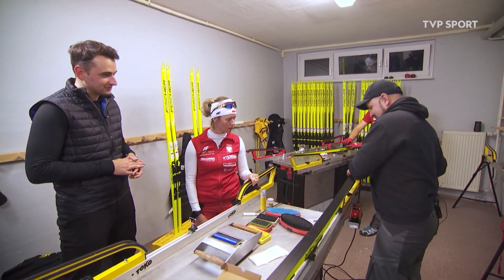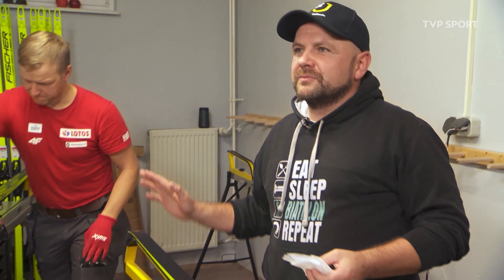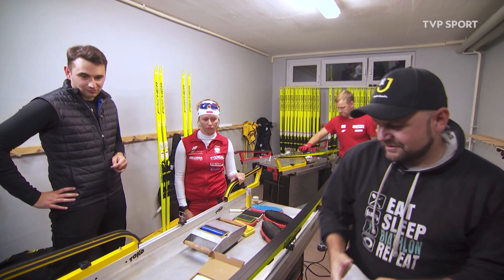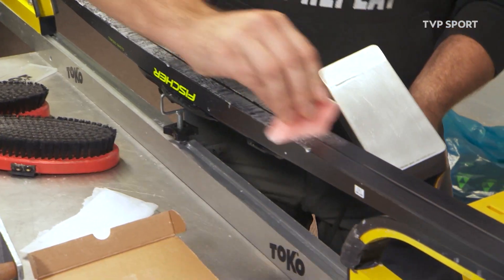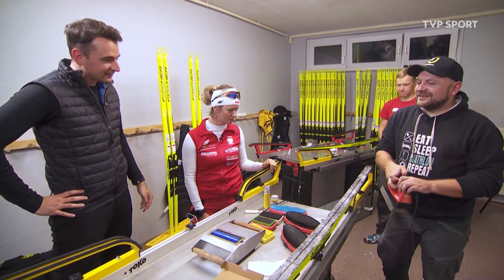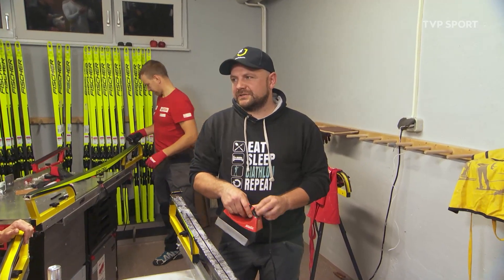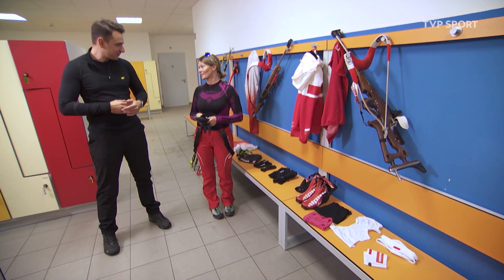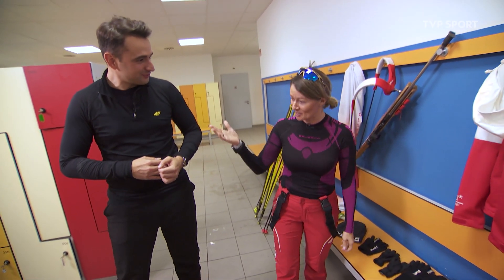JAK SMARUJE SIĘ NARTY I PO CO POTRZEBNE NAM... ŻELAZKO? | BIATHLONOWE ABC #4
POBIERZ NASZĄ APLIKACJĘ MOBILNĄ 📲

Smarowanie nart dla wielu fanów sportów zimowych stanowi sporą zagadkę. Dlatego też wychodzimy naprzeciw i w kolejnym odcinku "Biathlonowego ABC" prezentujemy wszystkie tajniki związane z przygotowaniem "desek".